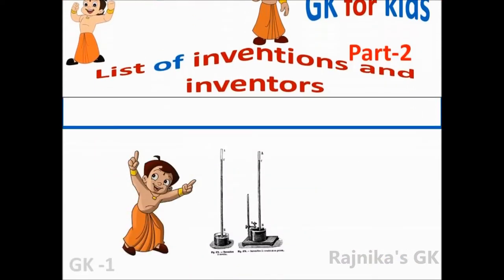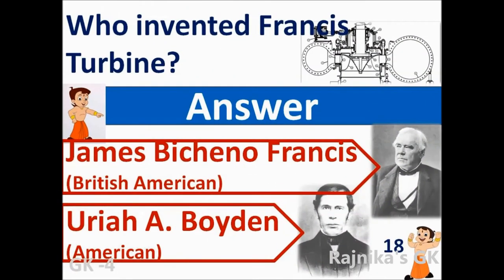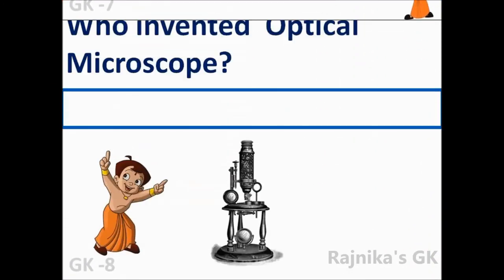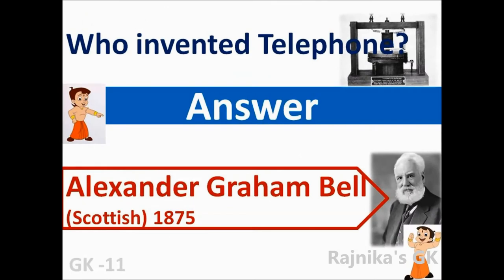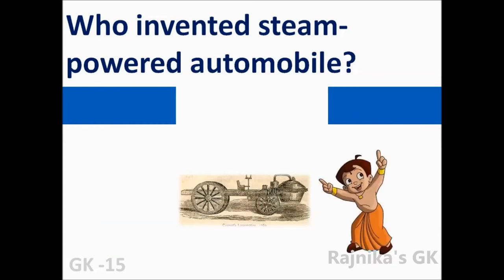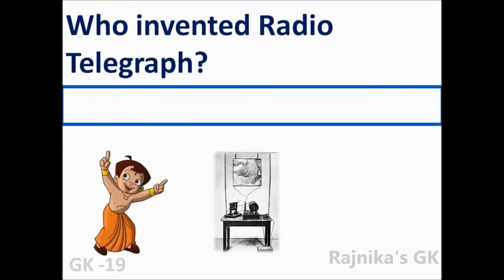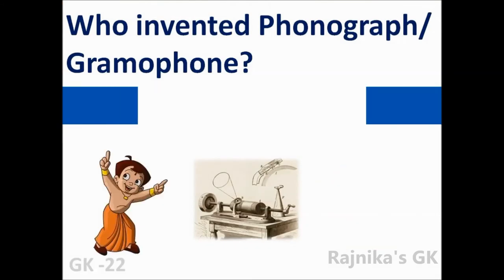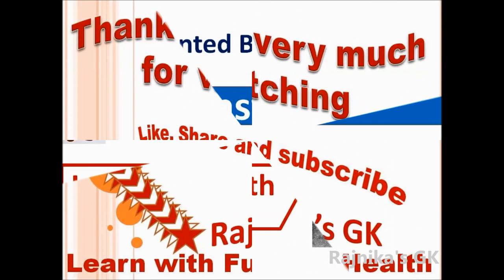GK | Inventions | Inventors | General knowledge | Kids | Bheem | Interview answers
These YouTube Channel videos are very useful and effective for your future carriers and also you can attend all types of competitive exams without any fear. These YouTube channel videos cover all types of GK Questions like Numerical aptitude | | English grammar | | Clerical aptitude | | Mental ability | | history | | science | | English | | Geography | | world GK | | India | | mathematics | | arithmetic | etc.,

1. Who invented a Barometer?
2. Who invented Steam Locomotive?
3. Who invented Pneumatic Tire?
4. Who invented Francis Turbine?
5. Who invented the Refrigerator?
6. Who invented Nuclear Reactor?
7. Who invented Elevator/Lift?
8. Who invented the Optical Microscope?
9. Who invented Dynamite?
10. Who invented Air Break?
11. Who invented the Telephone?
12. Who invented Film/the Movie camera?
13. Who invented Machine Gun?
14. Who invented Electric Lamp/Bulb?
15. Who invented the Steam-powered automobiles?
16. Who invented Petrol-powered automobiles?
17. Who invented an Inflatable tire?
18. Who invented the X-ray?
19. Who invented the Radiotelegraph?
20. Who invented the general-purpose electronic digital computer?
21. Who invented the Transistor?
22. Who invented Phonograph/Gramaphone?
23. Who invented Fiber-optics?
24. Who invented Fan?
25. Who invented Basketball?

Thank you very much! Have a Nice Day!